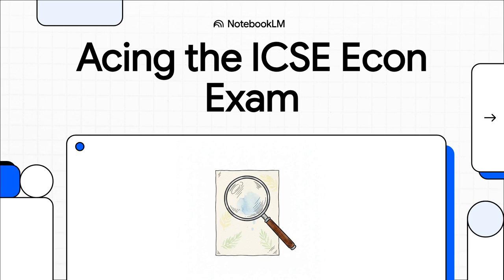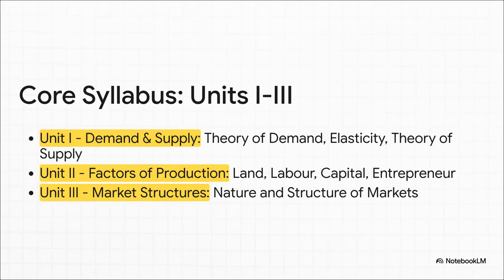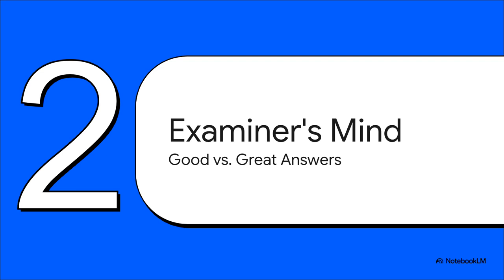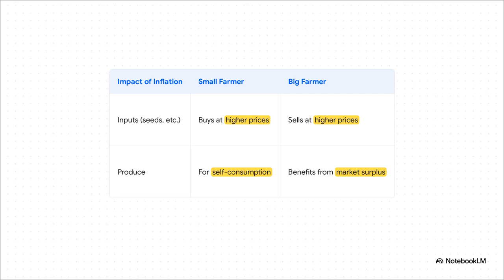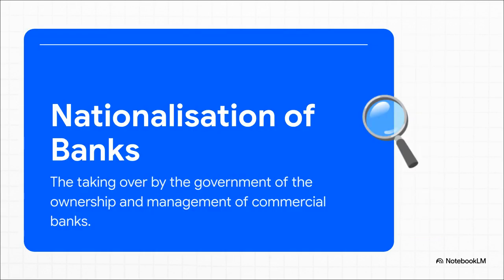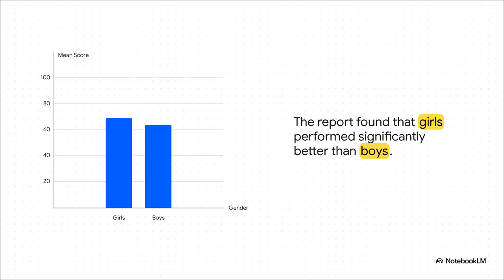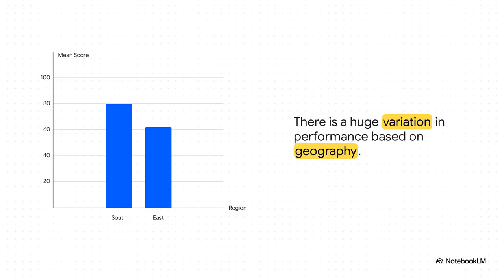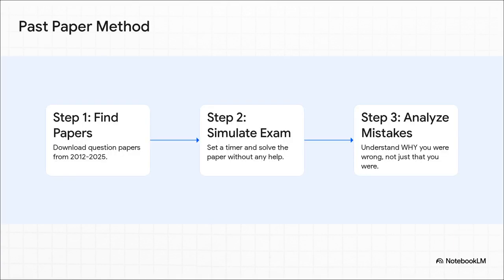Icse class 10 Economic application 100mark